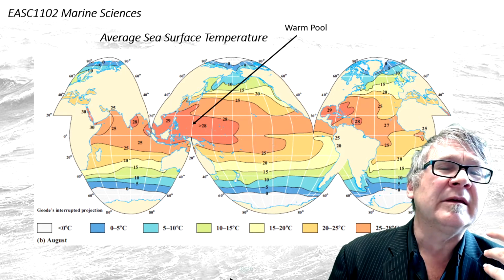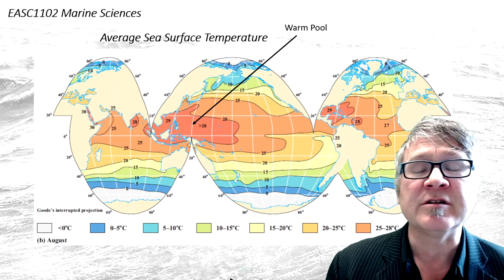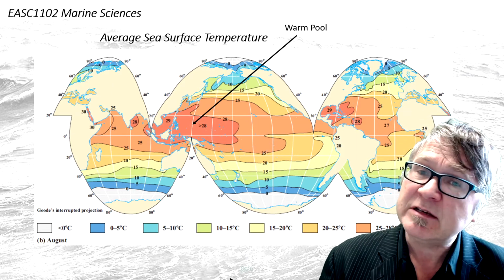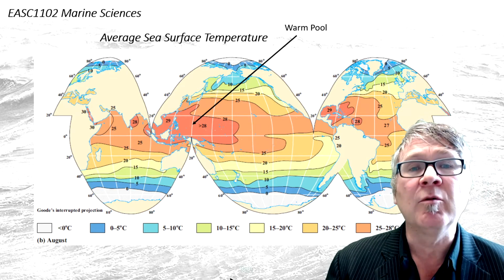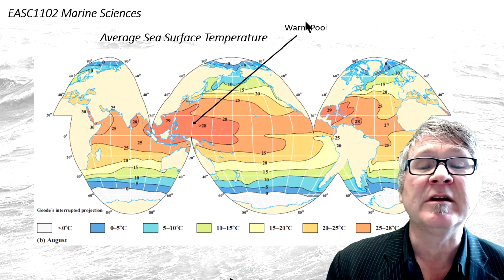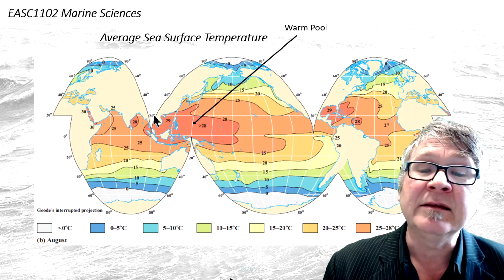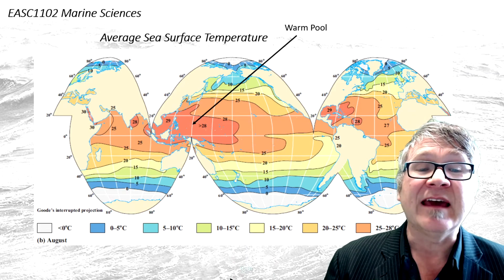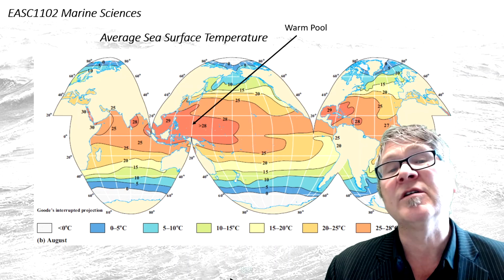Lecture 2-1 Slide 15